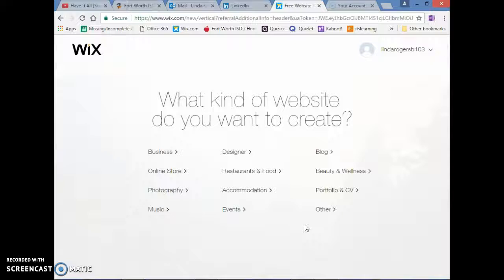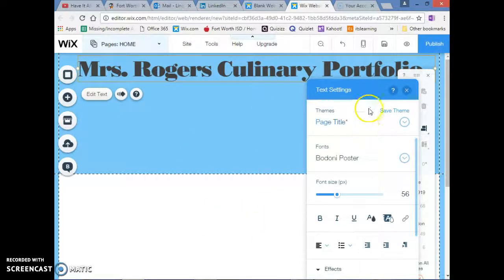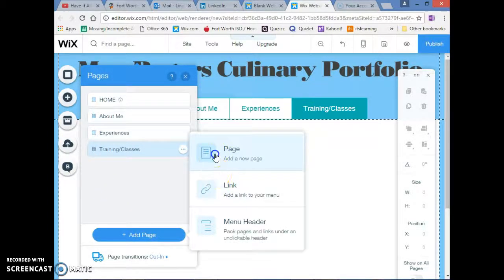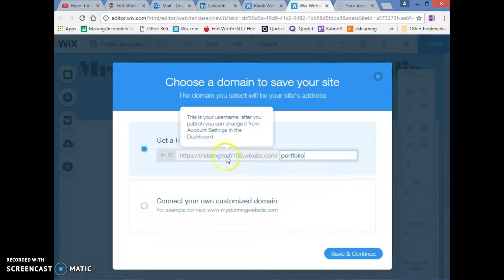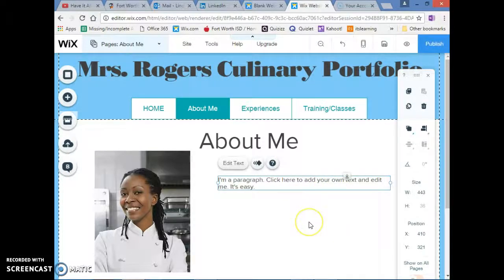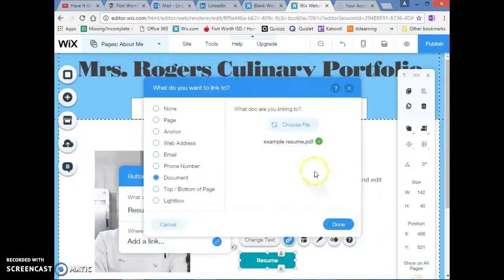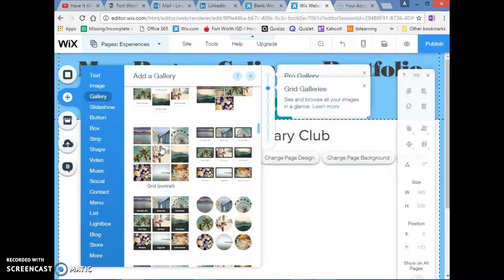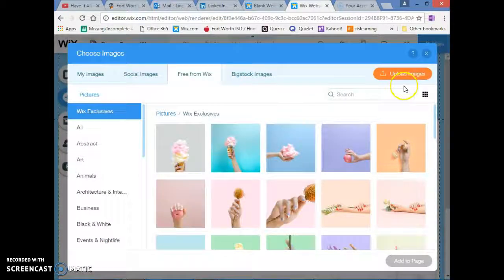Wix website directions portfolio pt 1